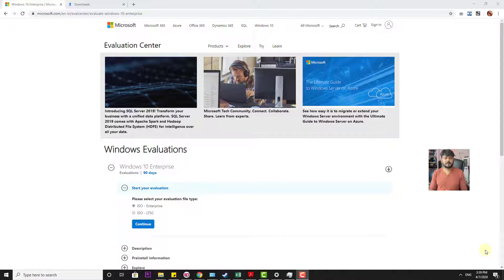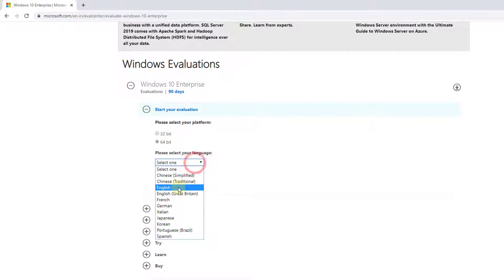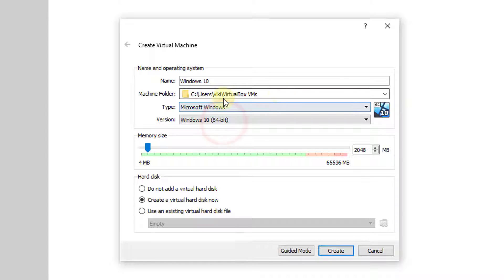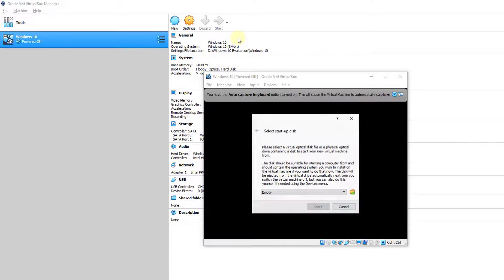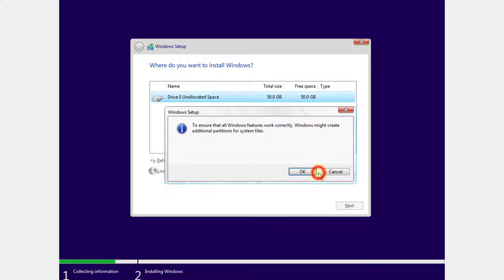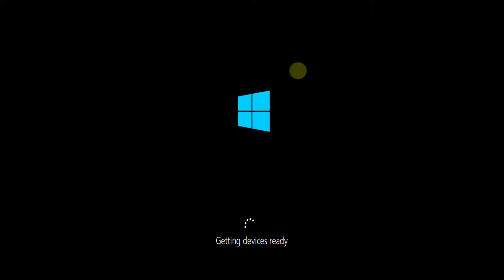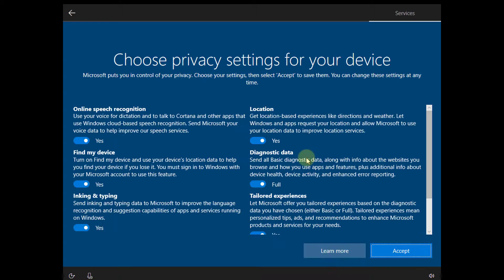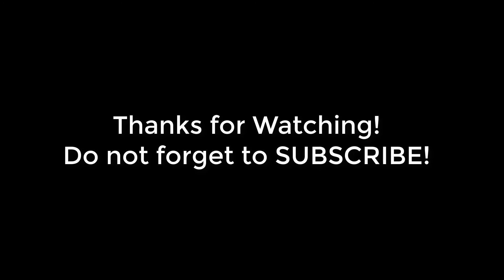How to Download Windows 10 and Install in VirtualBox Manager?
hi friends, in this video i am explaining hwo to download windows 10 enterprise - evaluation edition which is free for 90 days and install it in virtualbox manager. if you wanna try windows 10 before you install or purchase in your primary drive, you can install windows 10 on virtual box manager and can have a look.